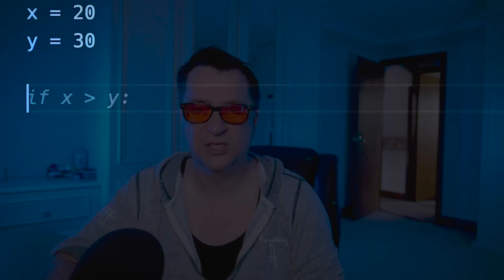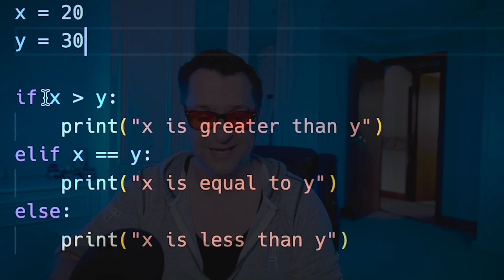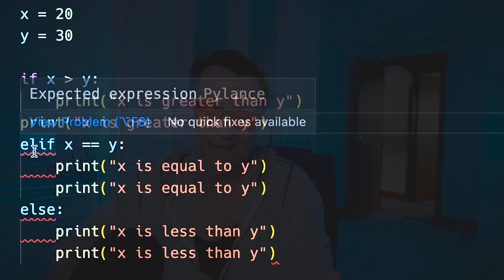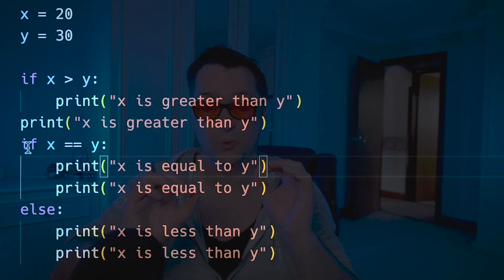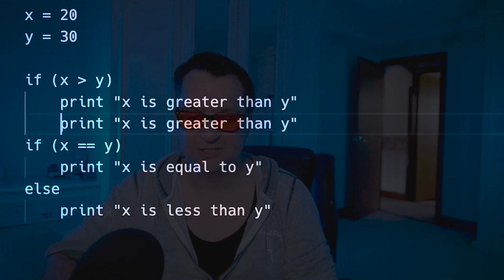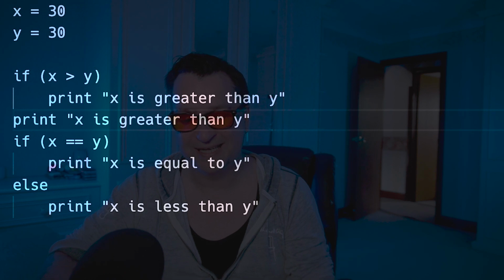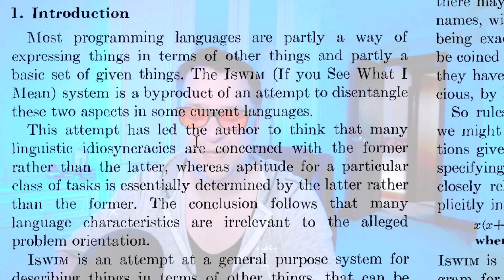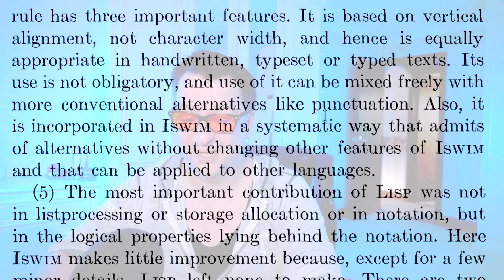What the heck is The Offside Rule in Python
If you truly want to master python programming then you need to understand the origins of the language.   One of Python's big differentiators is that indentation defines the code structure and it requires no curly brackets.   It's well known that this comes from the ABC programming language, what is less well known is that this originally comes from 1966 and a paper called "the next 700 programming languages" by Peter Landin

In this Python Programming origins video chris looks at the importance of indentation in Python, the influences of ABC, basic calculator and bourne shell on Python in regard to indentation and if..elif.else code blocks.

Chris also looks at the famous GoTo failure issue of 2014 and how Python helps protects you from this

Finally Chris looks at Peter Landin's paper and some of the impact's he has had on functional programming, lambda calculus and closures in addition to defining the offside rule.